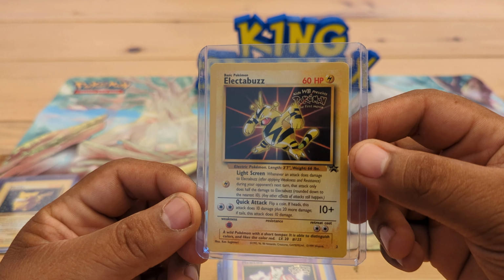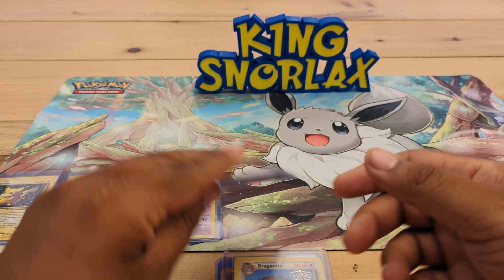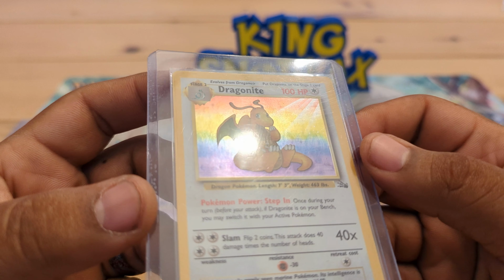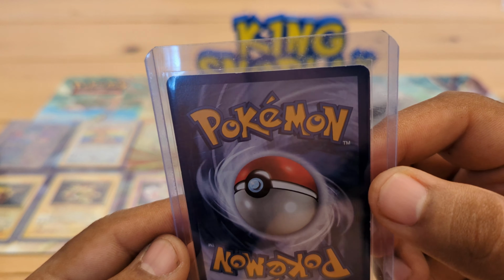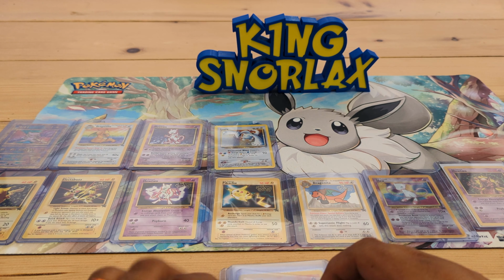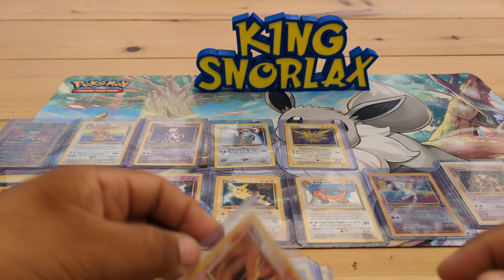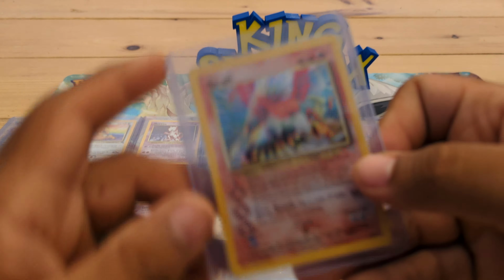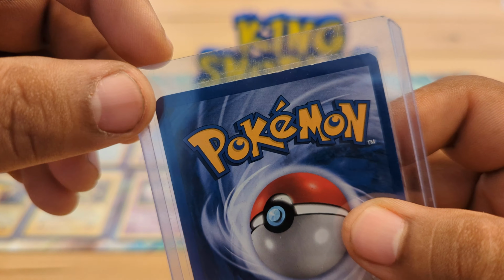Need advice if cards are worth grading Pokémon Cards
Some of my old cards I have just new to grading my cards ...never have done it and wondering if their in good conditions to get  grade please let me know and no they are not for sale